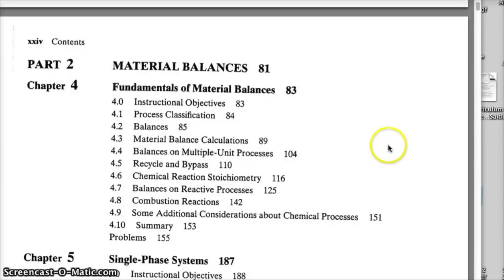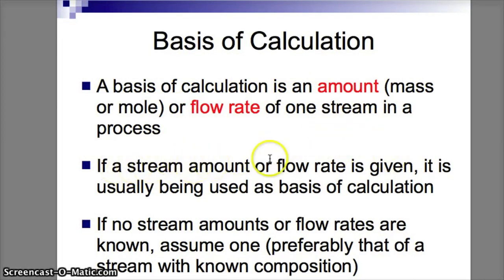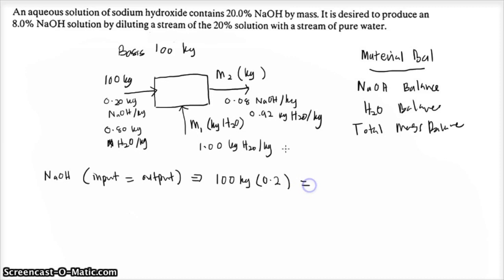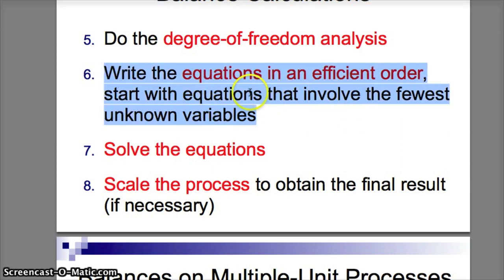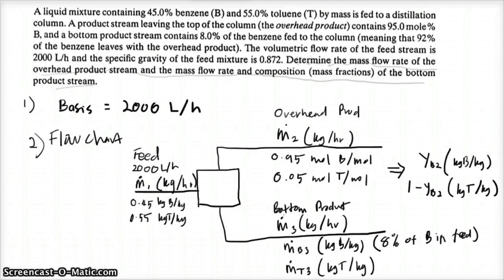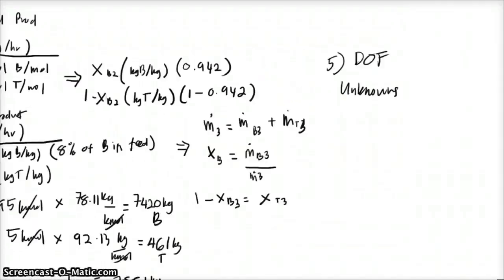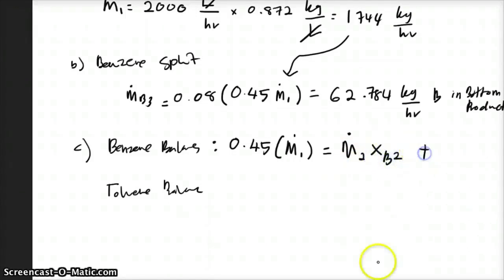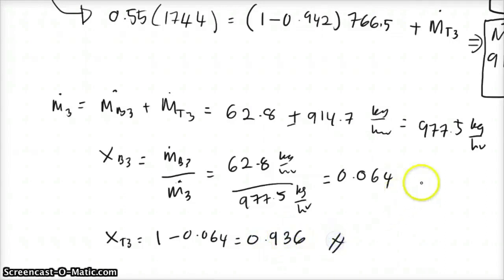Material & Energy Balance Chapter 2 (Part 1)